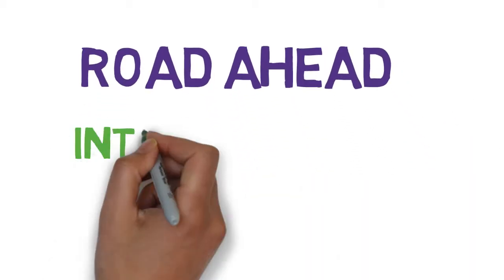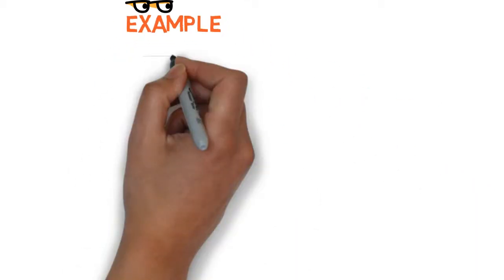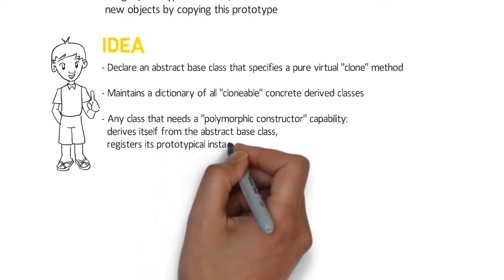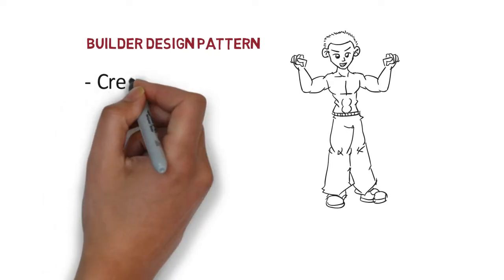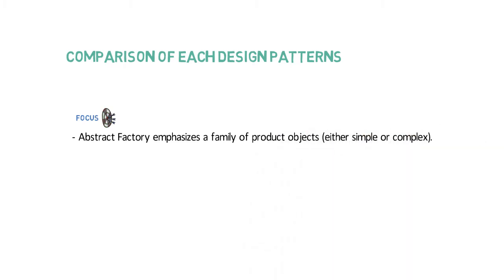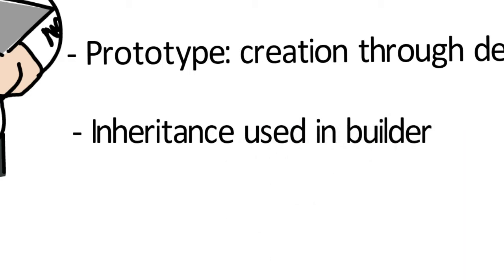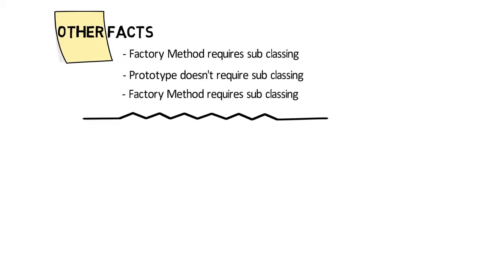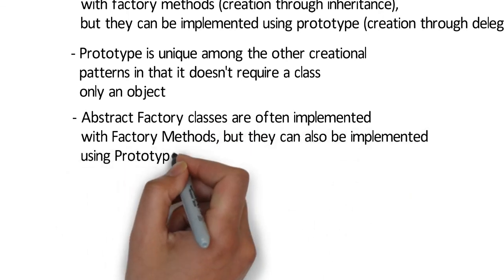Design Pattern Comparison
Abstract Factory pattern, Prototype pattern and Builder patterns are compared.